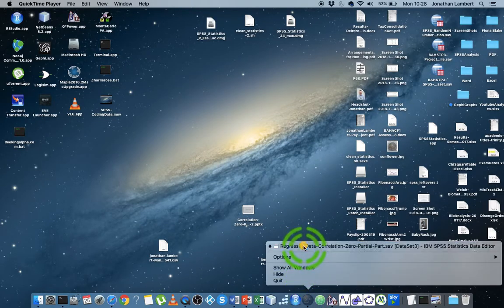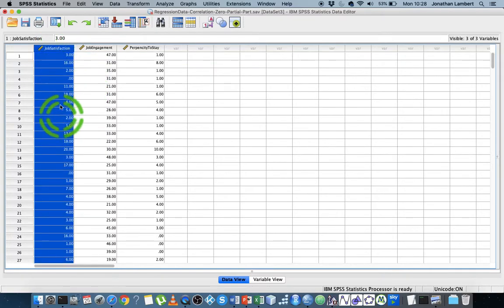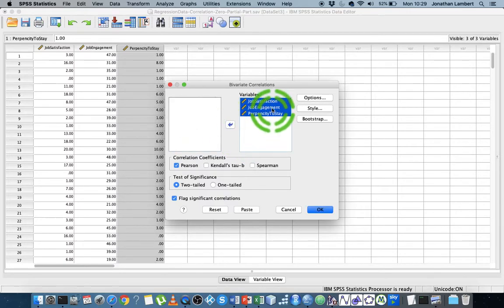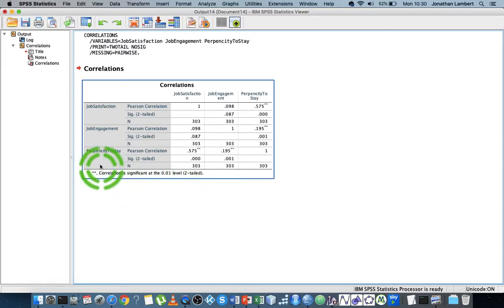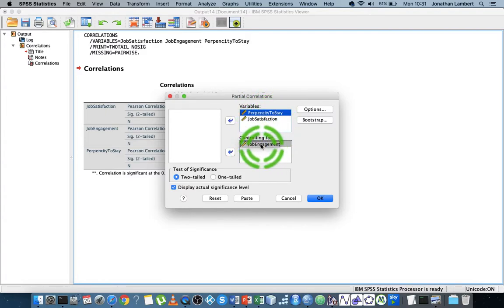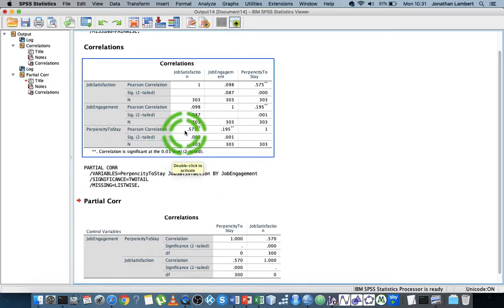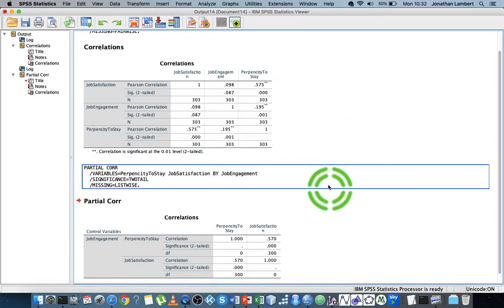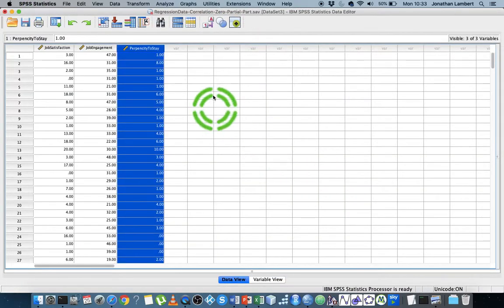SPSS: Zero-order, Partial, and Part Correlations - Part 1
In this short video we detail how to generate zero-order, partial, and part correlations through SPSS. We show how to generate these through Correlate Analysis option, and also through a Regression Analysis. We also show how to generate the partial and part correlations by considering the residual error from regressing a dependent variable on an independent variable.